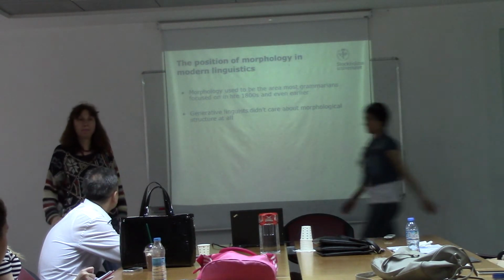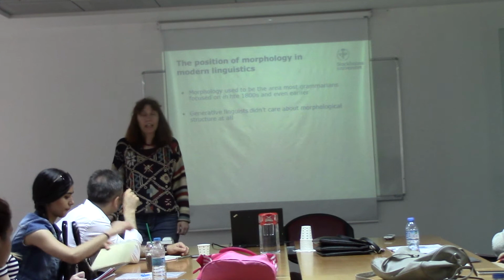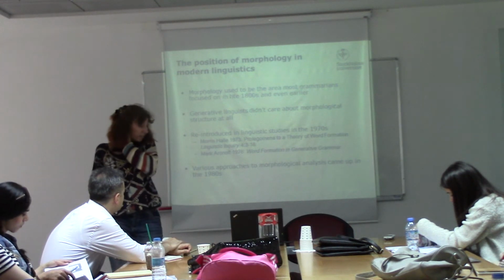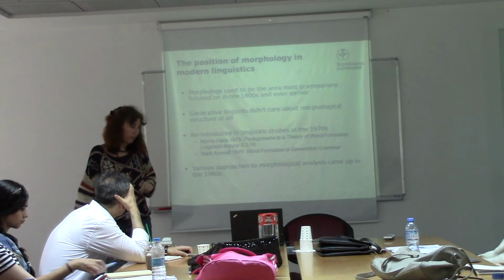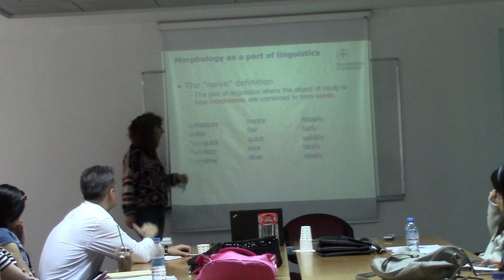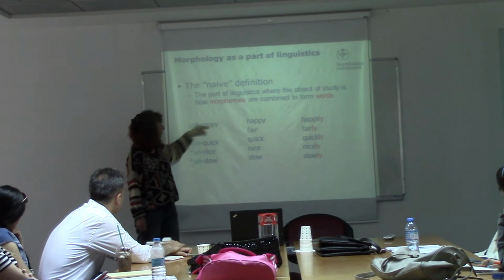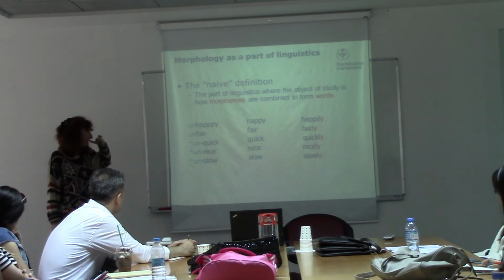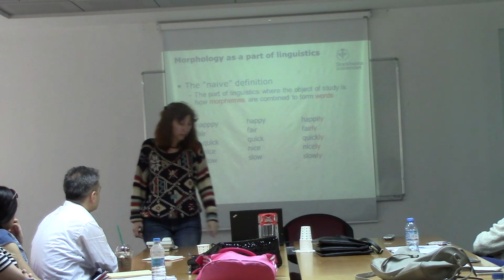TOBB ETU - Ljuba Veselinova Basics of Morphological Analysis 1